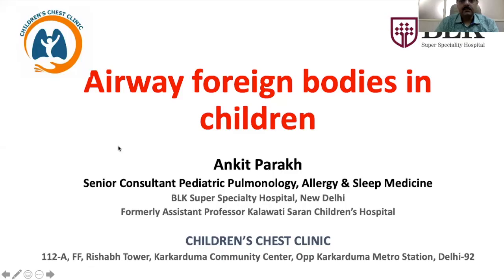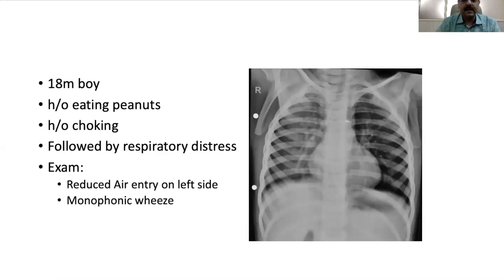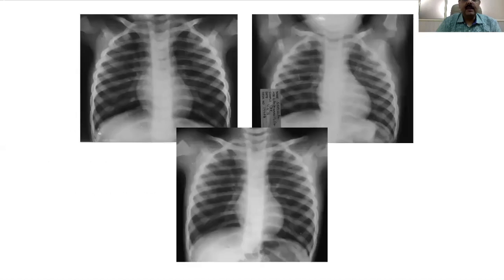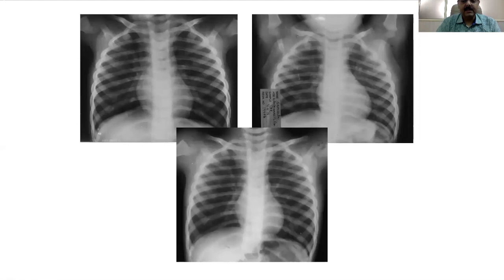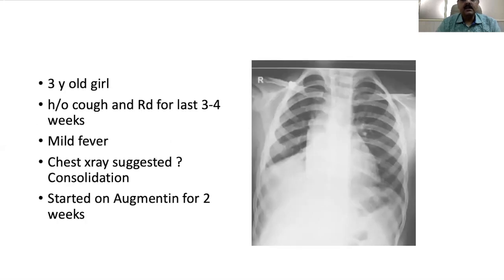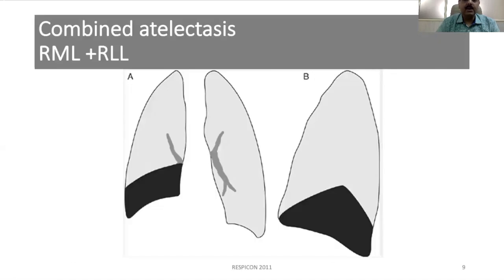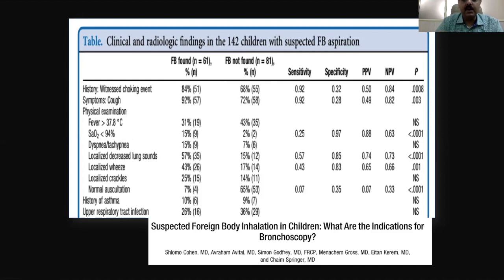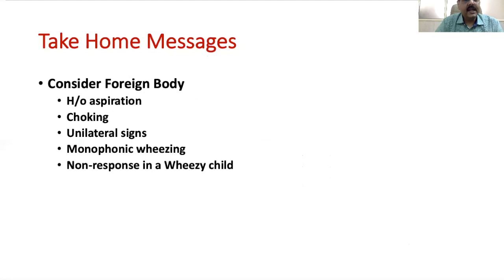Foreign Body Aspiration in Children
We all have encountered clinical scenarios of classical presentation of a toddler coming after some foreign body aspiration. But clinical dilemma arises when we do not get a classical history in cases of cough and on top of that chest X-rays are also not classical. How not to miss such cases?

Dr Ankit Parakh, Pediatric Pulmonologist at Centre for Child Health, BLK Super Speciality Hospital,  has nicely addressed to such situations taking case based scenarios from his own clinical work.